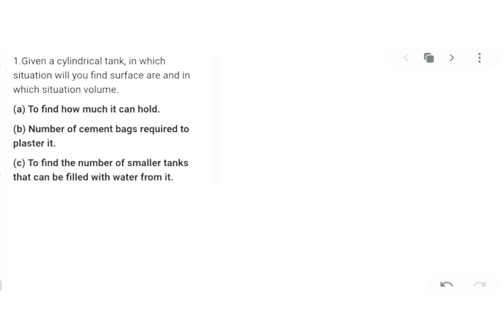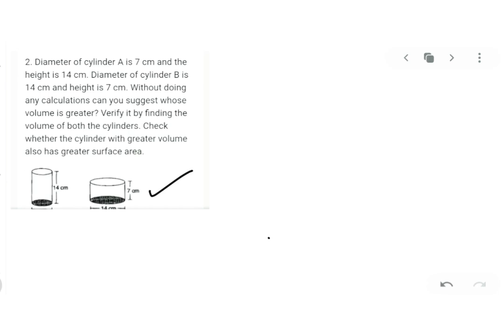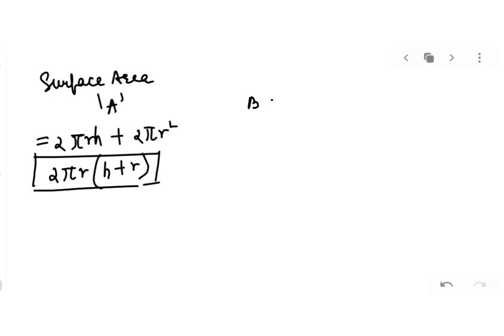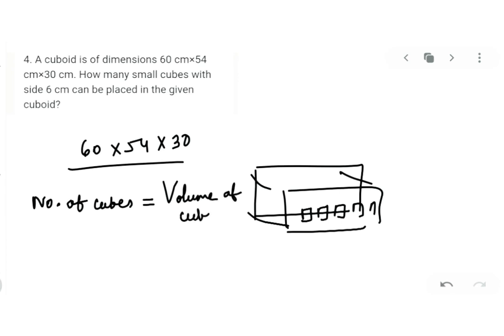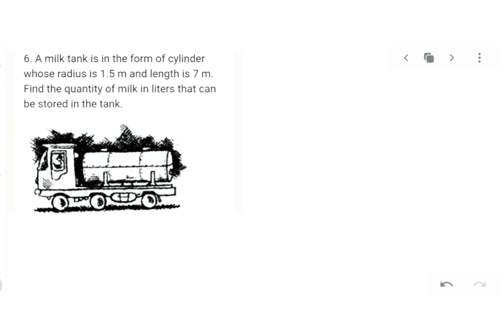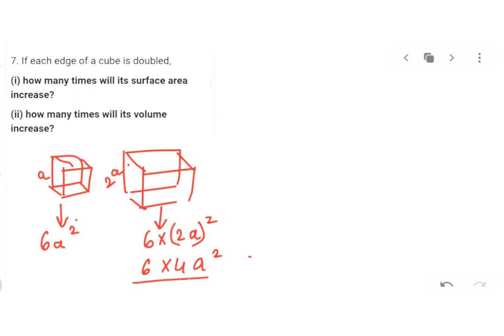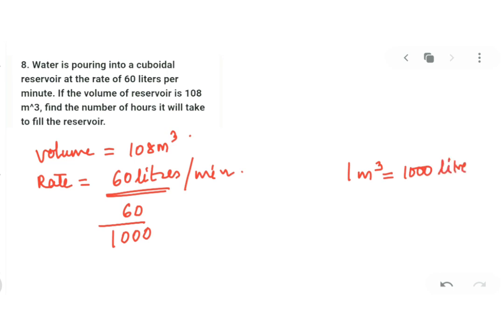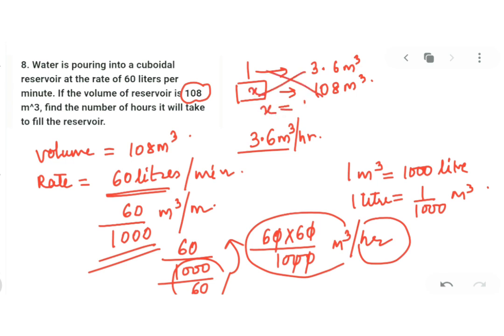Math Grade 8th mensuration EX 11.4 (NCERT)